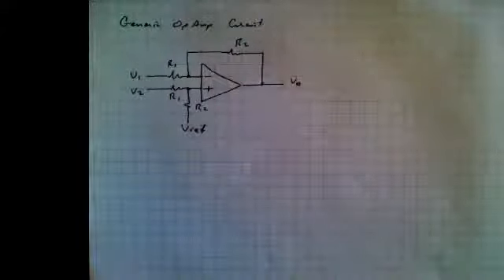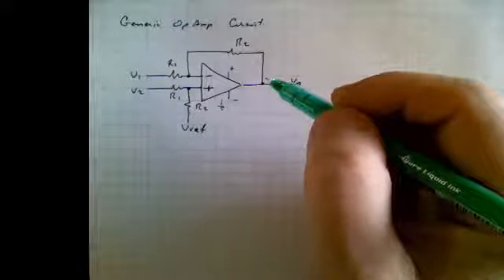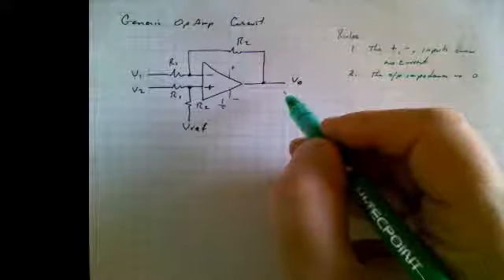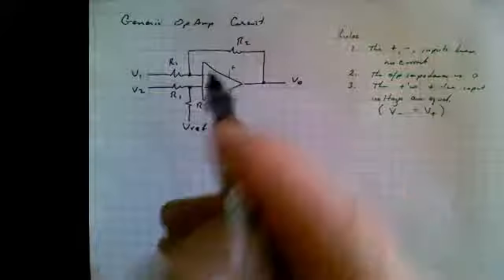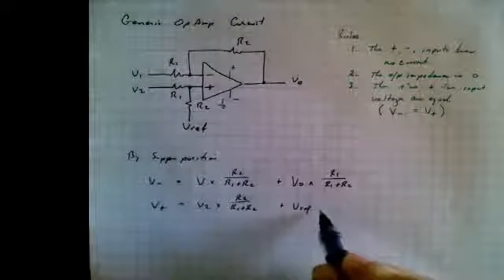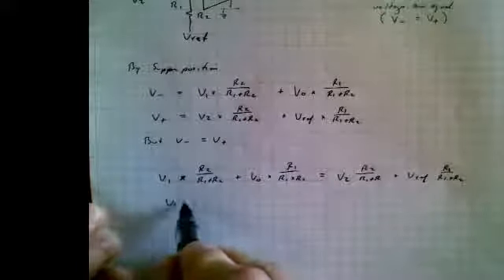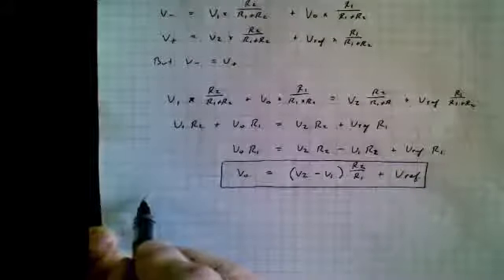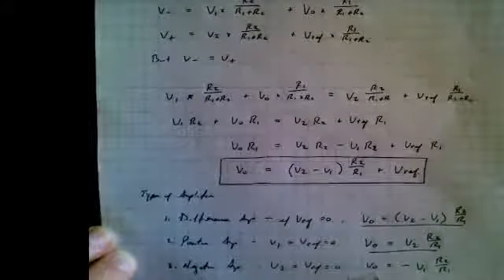Generic OpAmp Circuit